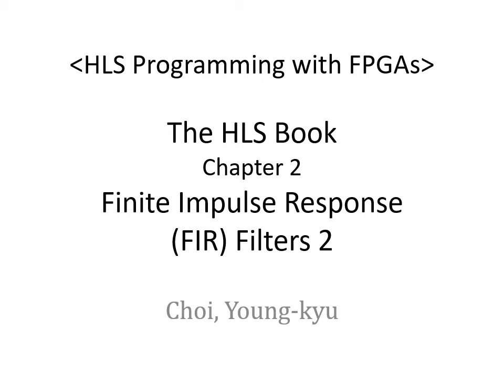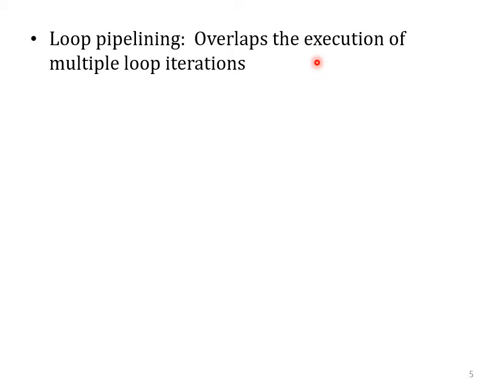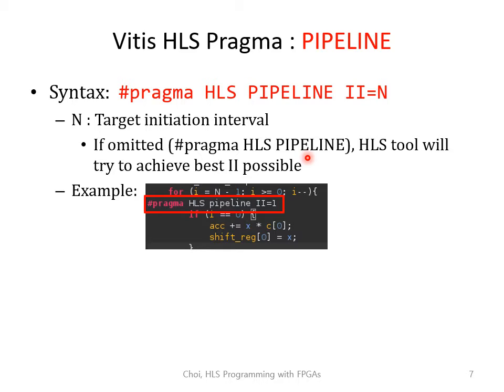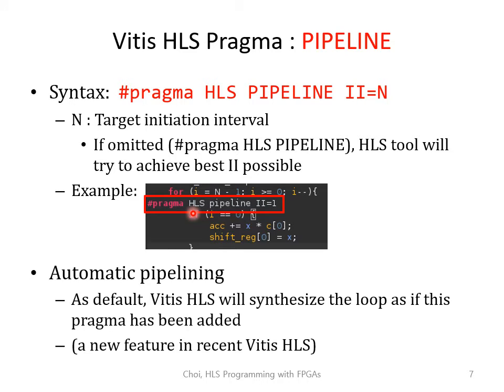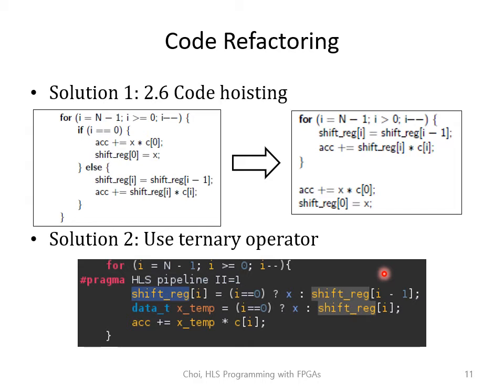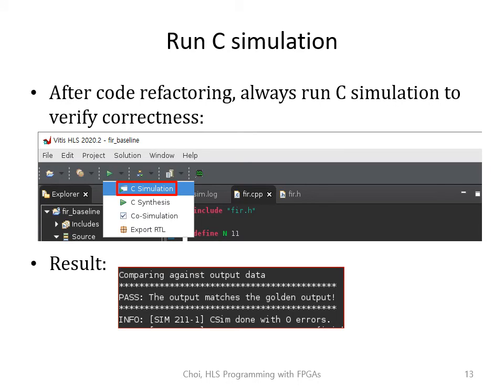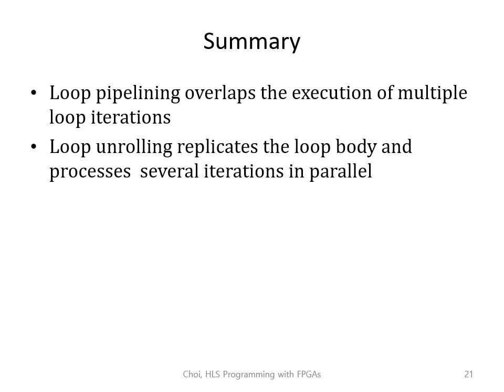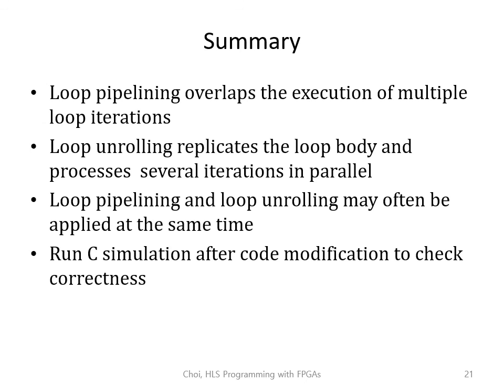Part05 FIR2 (HLS Programming with FPGAs)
High-level synthesis, HLS, FIR, FPGA, AWS, Vitis, Xilinx